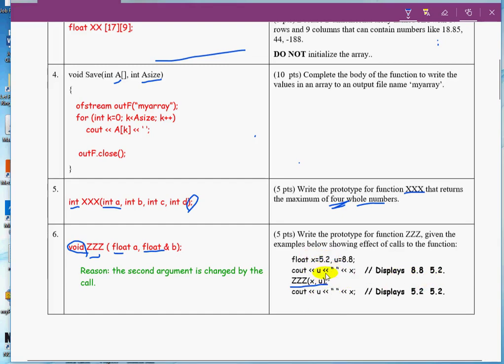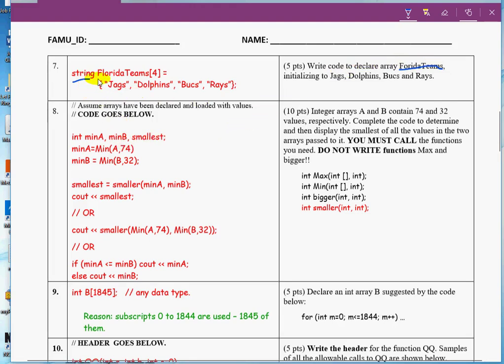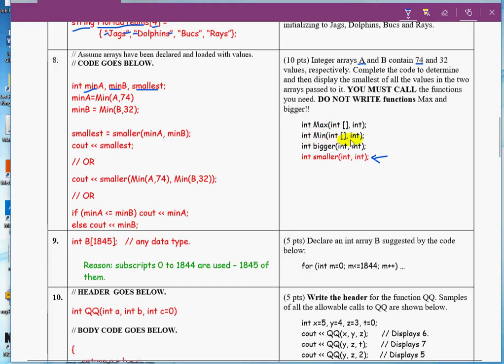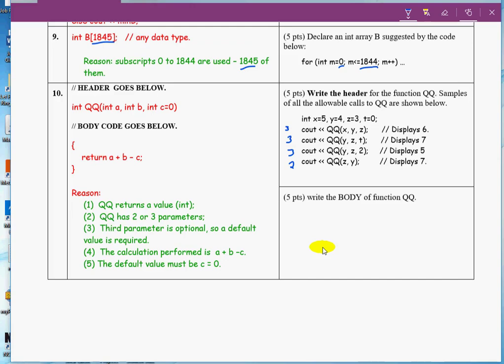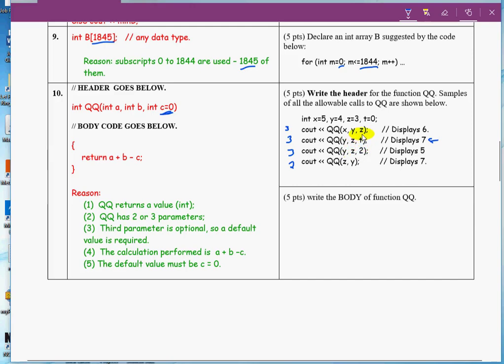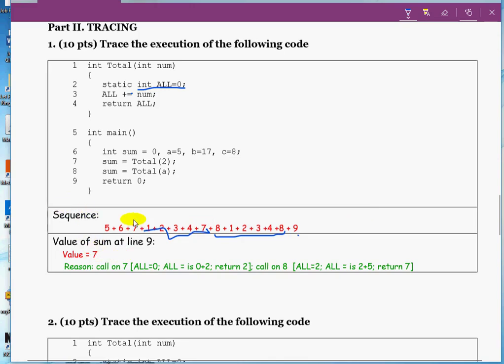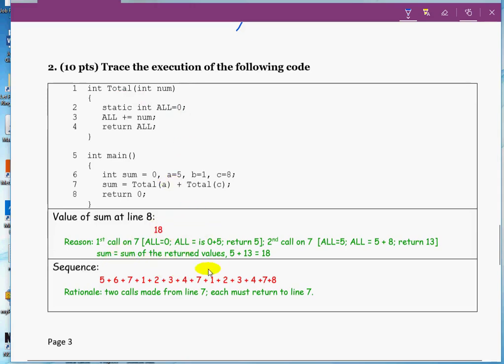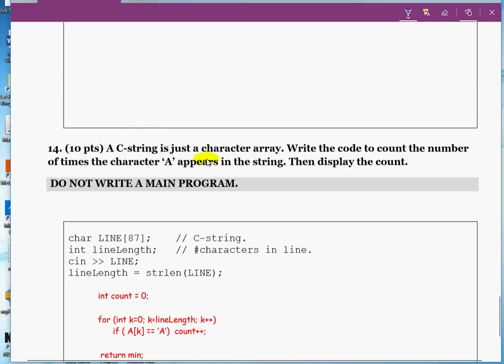video KEY TEST3b partB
Description of TEST3b - 3:30 TR